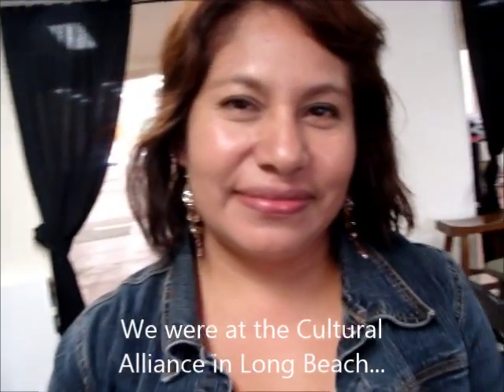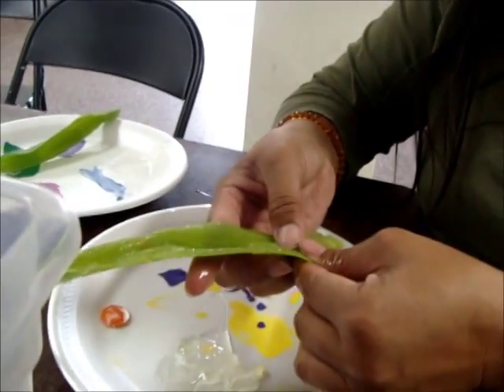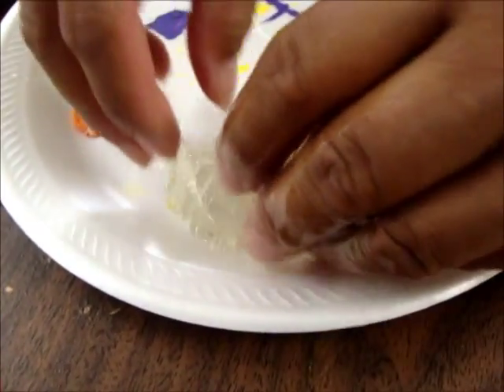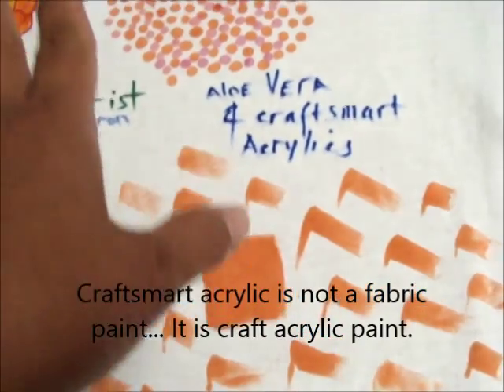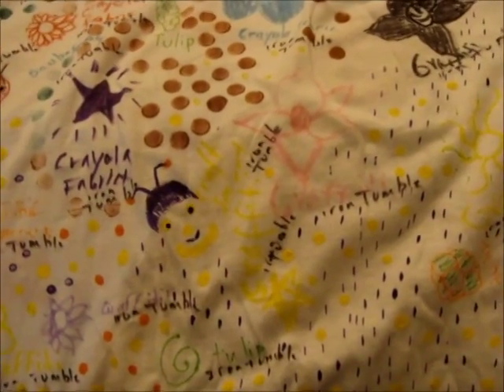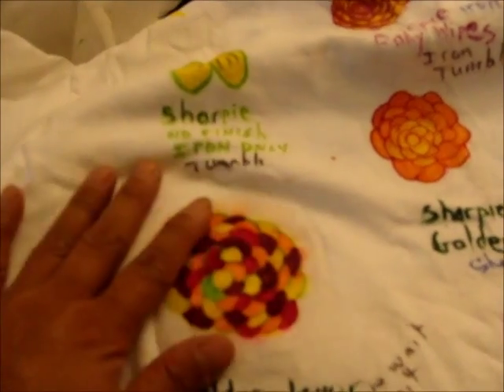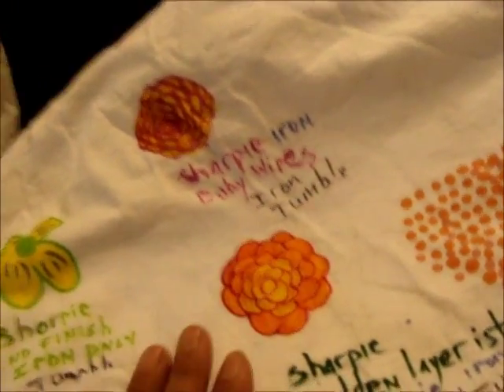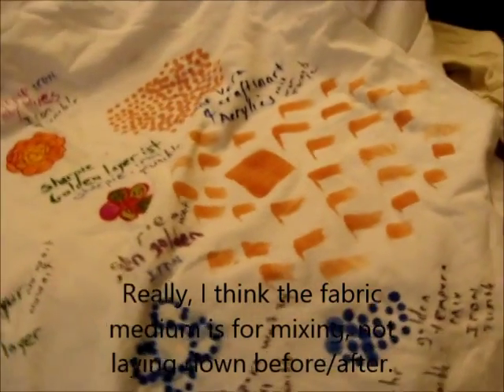Fabric markers, Fabric Medium and Acrylic paints.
I tried out a whole bunch of fabric coloring medium and markers.  Found out some interesting info...